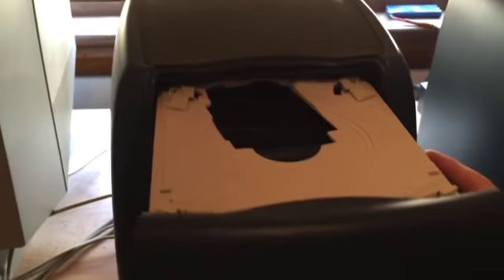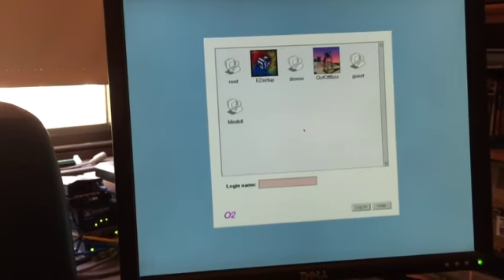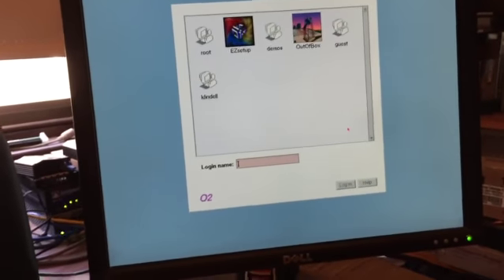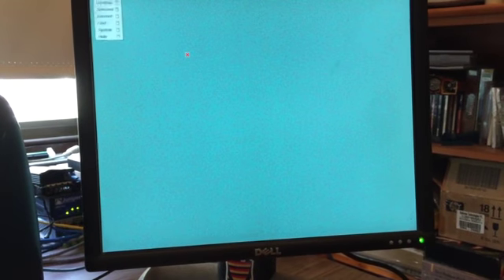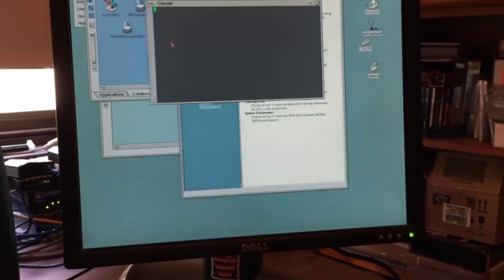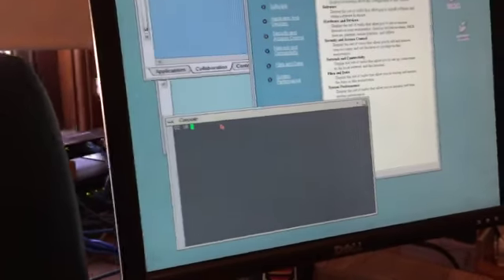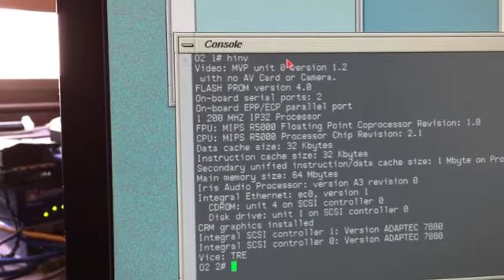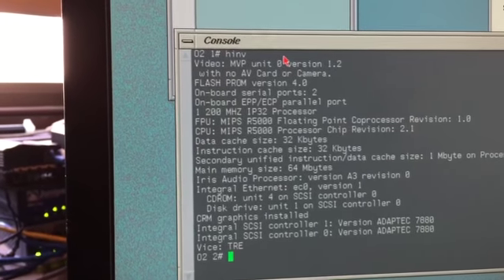SGI Hardware - o2 Introduction Part 1